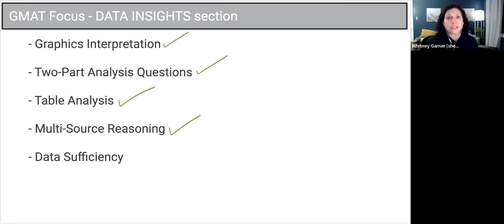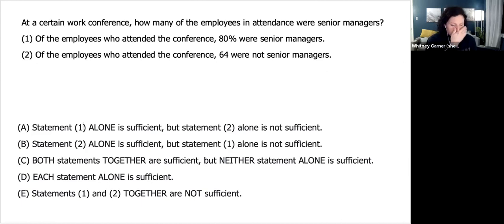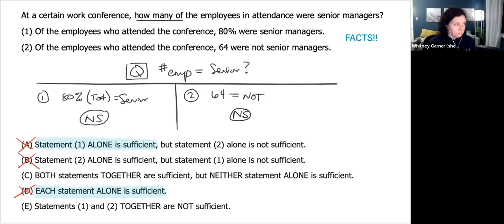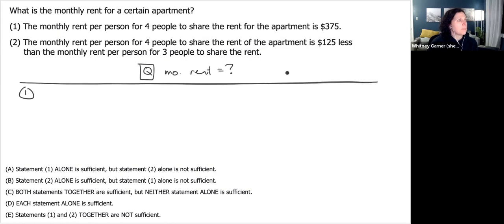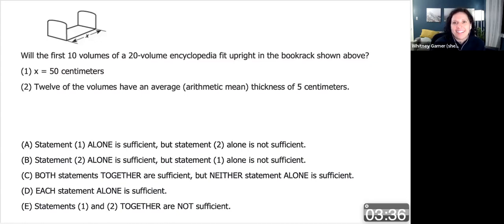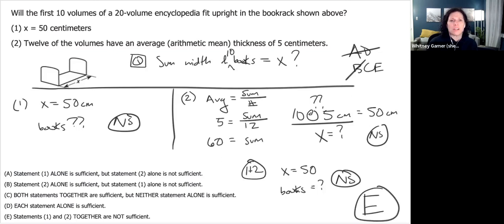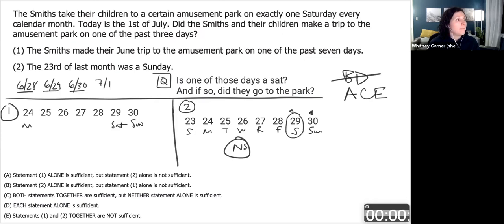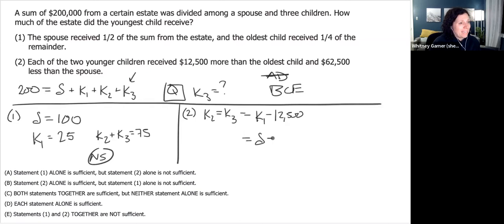Free GMAT Prep Hour: Data & Data Sufficiency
Join instructor Whitney Garner in this ongoing Data series for the GMAT. Over the course of these workshops, Whitney will help you master the question types covered in the GMAT "Classic" Integrated Reasoning section as well as the GMAT "Focus" Data Insights Section. Today's lesson covers Data Sufficiency (DS) questions. We will be looking at how to best understand the Data Sufficiency format, how to organize your thinking around the information given, and how to organize your paper to be the most efficient. Using these methods, we will attack several DS questions from more classic "quant" to the newer scenario or logic based types.

To make the most of this lesson, you will need to access GMAT's free sample Tables problems at this link:

0:00 Intro
1:40 Intro to Data Insights question types
3:15 Intro to the Calculator
5:44 Intro to the Format of DS Questions & Timing
6:20 Question 1
9:02 Question 1 Solution
21:20 Question 2
23:50 Question 2 Solution
31:45 Question 3
34:30 Question 3 Solution
40:30 Question 4
44:10 Question 4 Solution
51:00 Question 5
54:10 Question 5 Solution
59:55 Accessing Free Stuff & Signing Off!